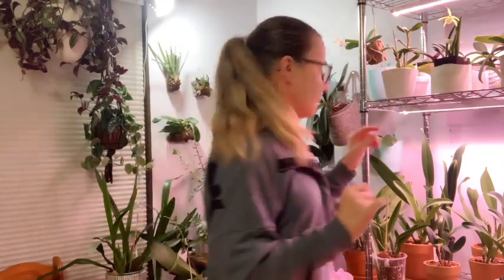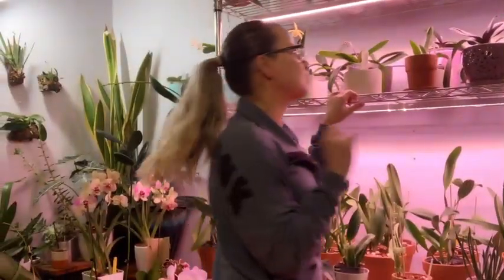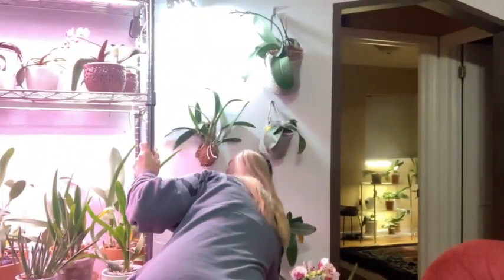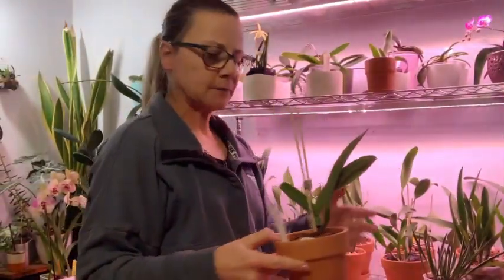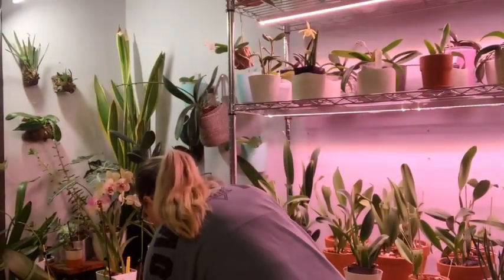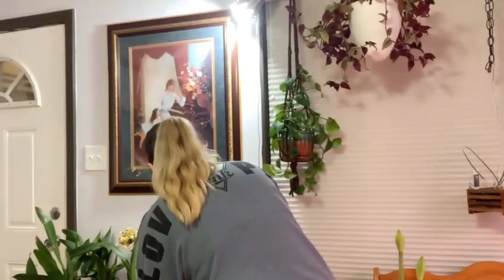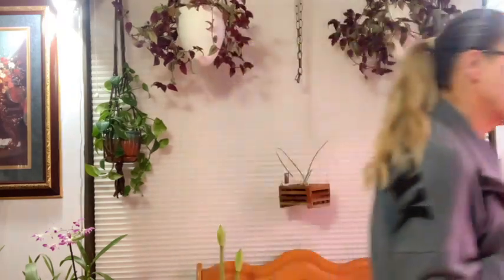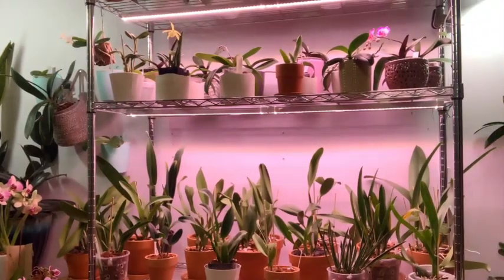Space Reclaimed for Orchids FINALLY reclaimed the space for my orchids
Space Reclaimed for Orchids The Christmas tree is down and the space has been reclaimed for the orchids. I also thought I would take you along on testing out my new toy while I show you the amount of space I now have. and no, I am not going to buy orchids. yet!!! LOL...

Was it too "movey" and I will apologize for the lighting as well, as I really just got my toy and set it on the tripod forgetting to add additional lighting .